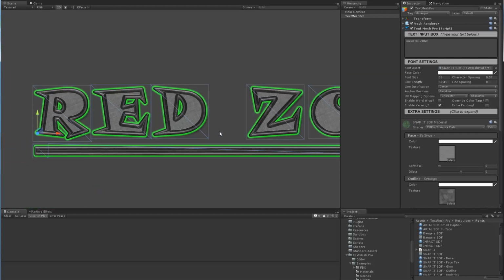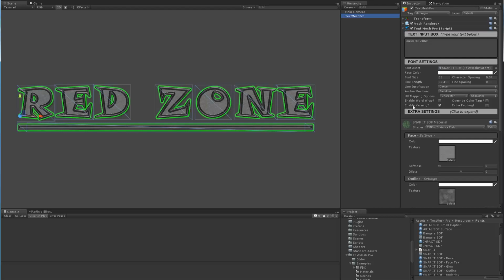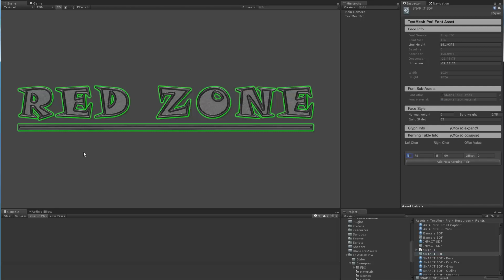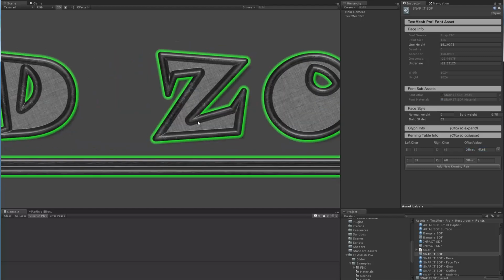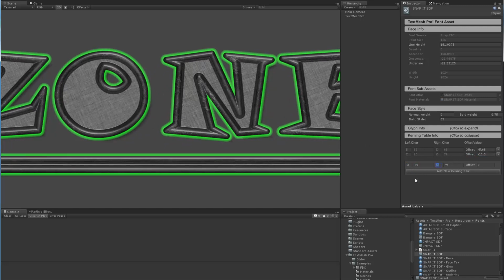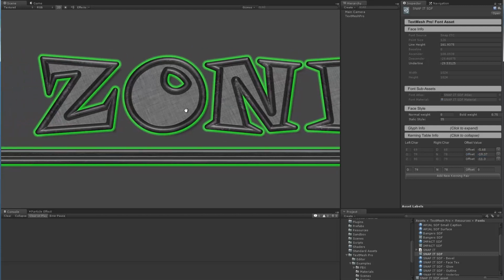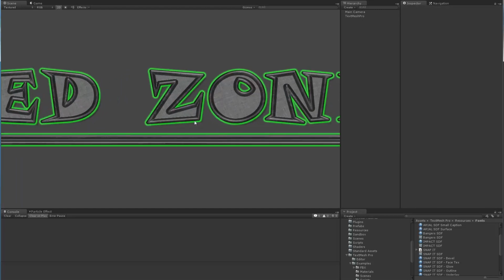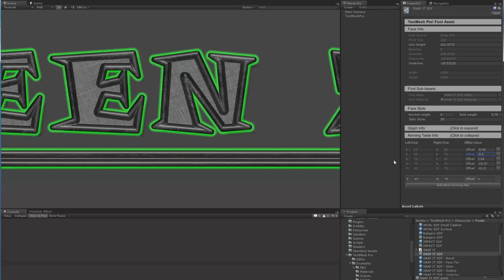TextMesh Pro - Add Kerning Pairs to Font Assets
This video shows how to add new kerning pairs to an already exsisting TextMesh Pro Font Asset.